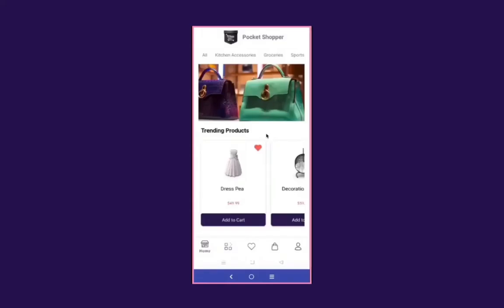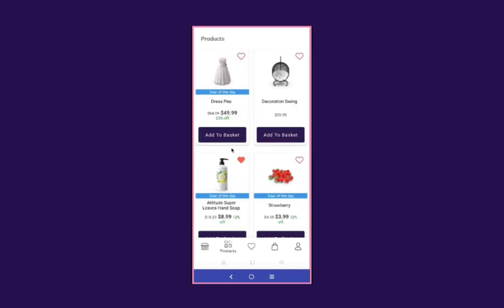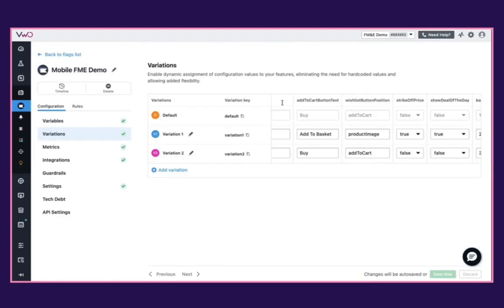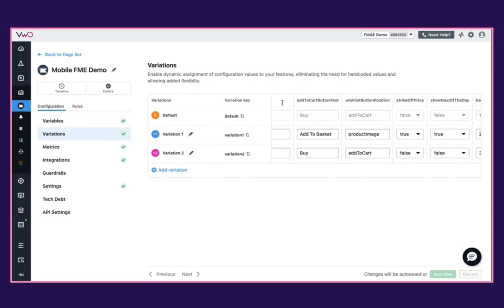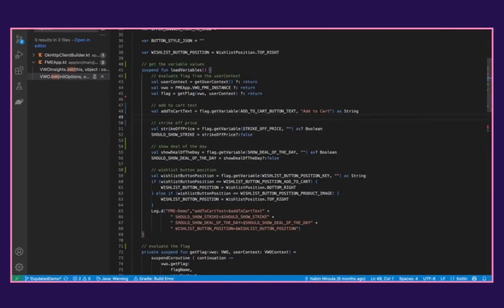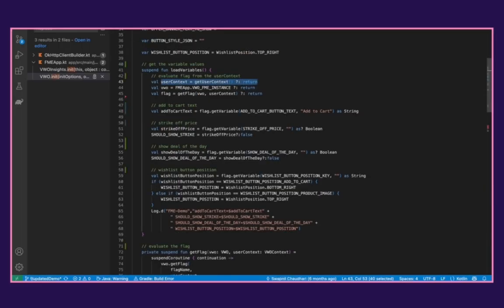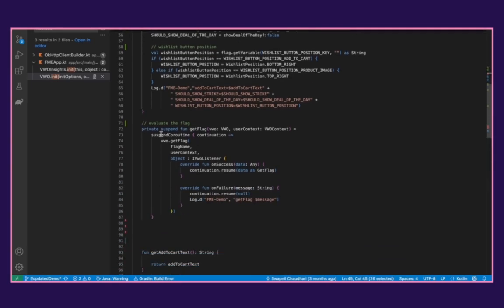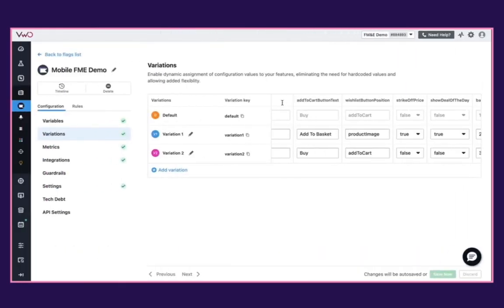Getting Started with Feature Management